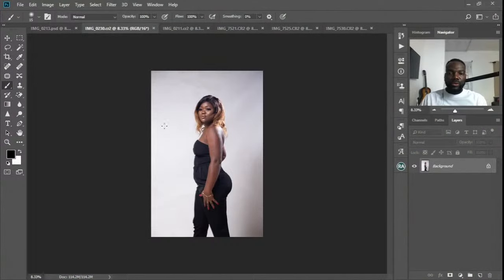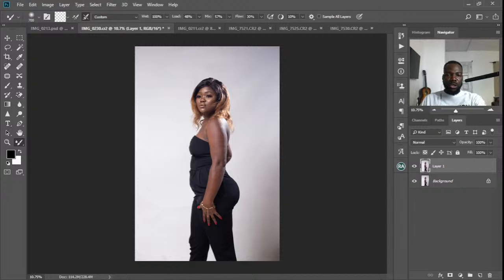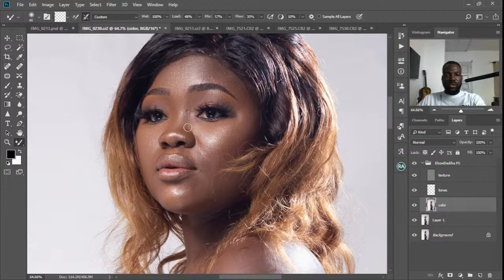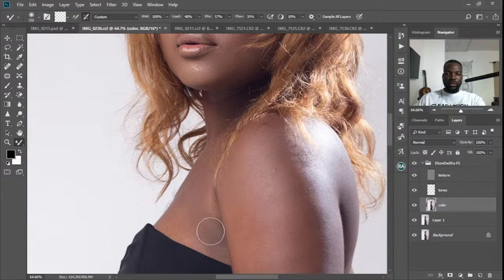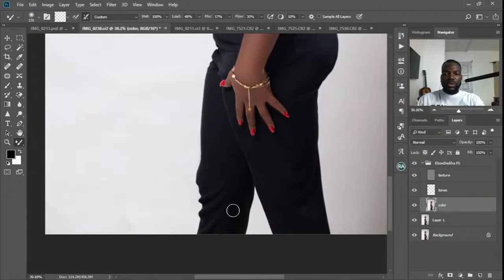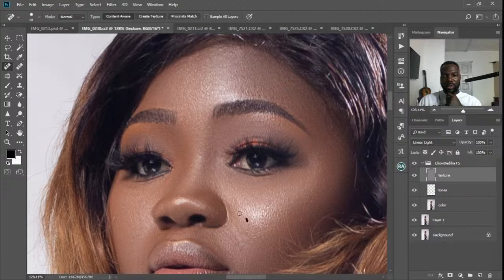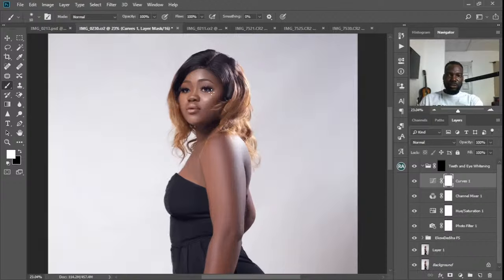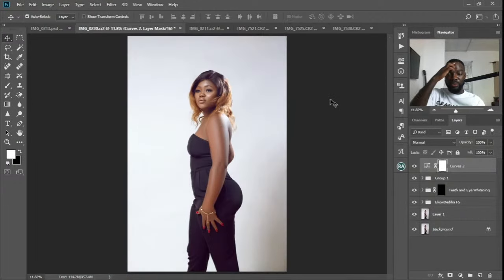Easy Photo Editing Tricks You Need to Try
Photoshop Retouching for Beginners | Skin Smoothing & Blemish Removal Tutorial | Live Stream

In this beginner-friendly tutorial, learn the basics of Photoshop retouching to achieve clean, professional results. We’ll guide you step-by-step through skin smoothing techniques and effective blemish removal to help you create flawless portraits. Whether you're new to editing or want to improve your portrait retouching workflow, this is the perfect place to start. Discover natural retouching techniques, master high-end skin retouching, and take your Photoshop skin editing skills to the next level!

DOWNLOADS;
3. 30 SNOOT Effect Overlays
4. LIGHTROOM AND CAMERA RAW PRESET
6. MUTED GREEN & ORANGE PRESET & LUT FOR COLOR GRADING
7. 20 GRUNGE TEXTURED BACKGROUNDS